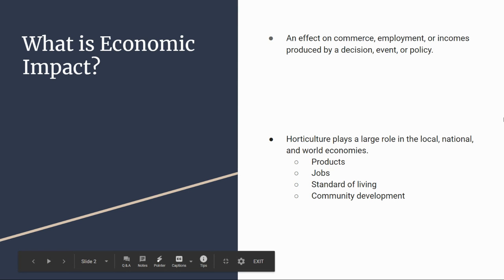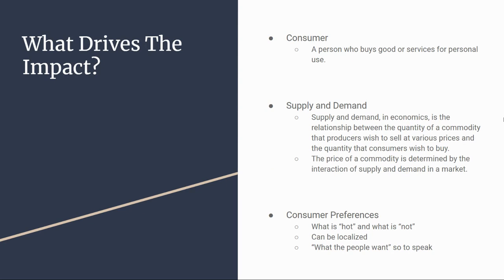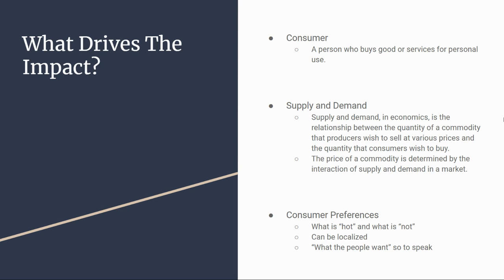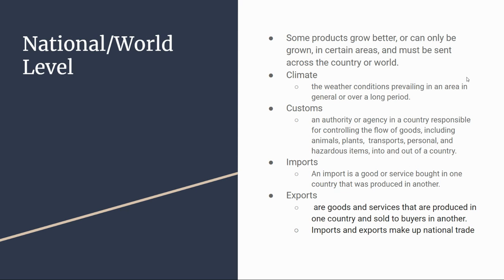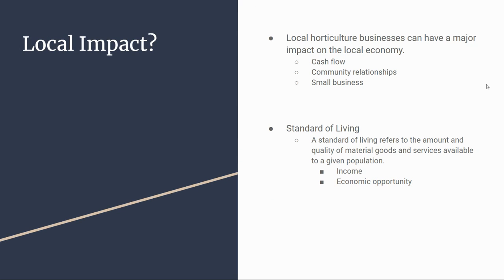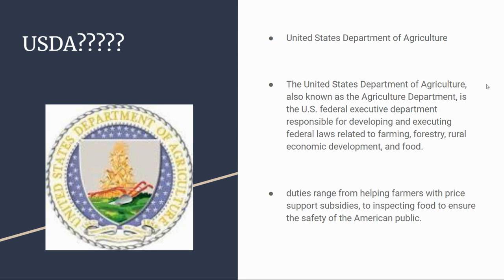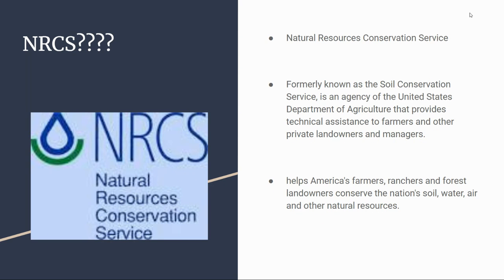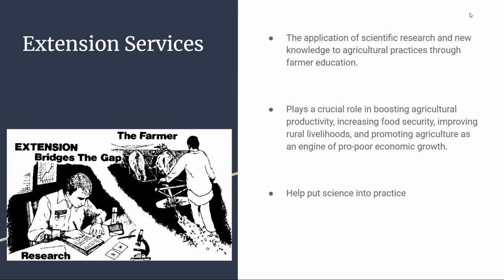Intro to Greenhouse: Unit 1 Section 2